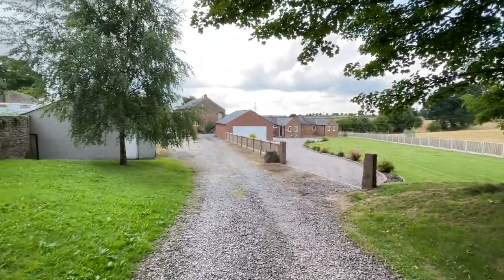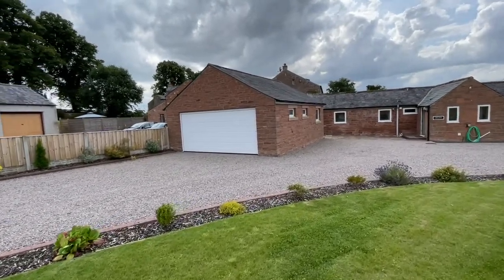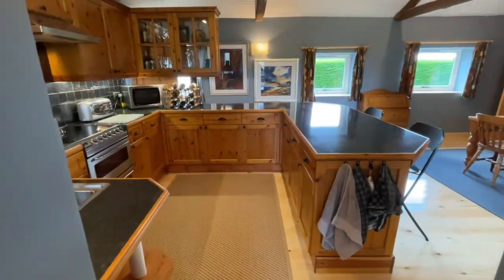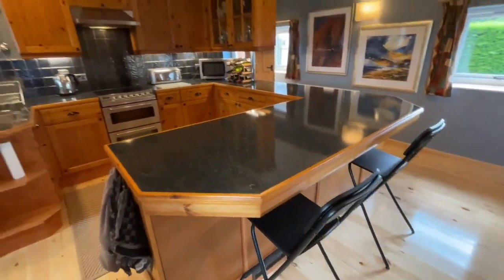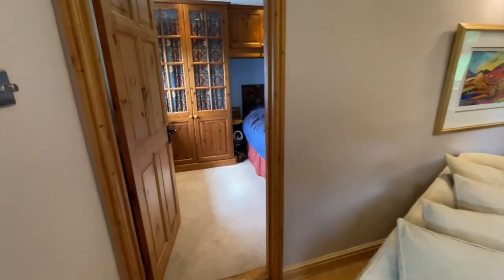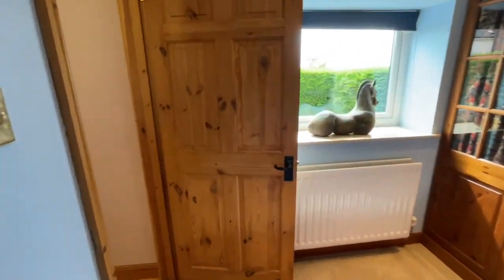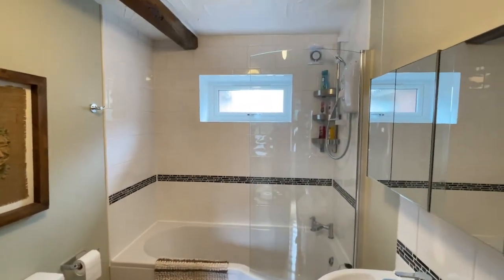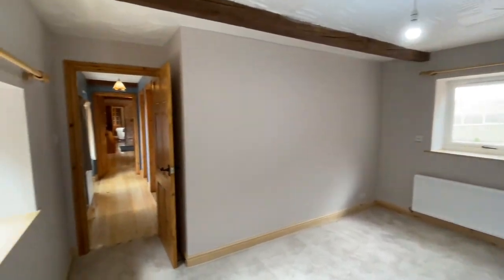Lowlands, Wragmire House, Cotehill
Superb 3 bedroomed detached Bungalow with double garage and open views!